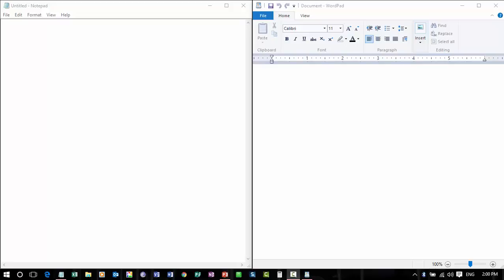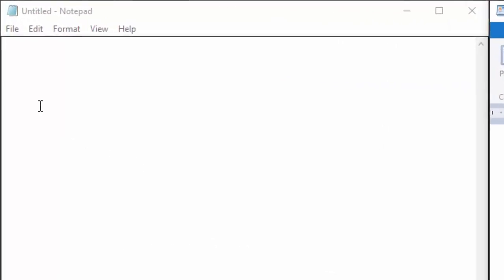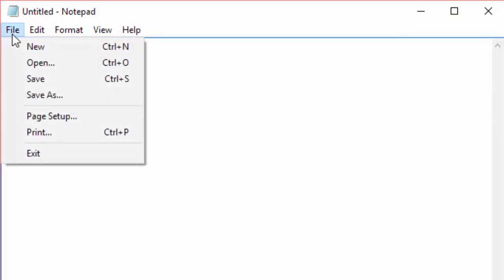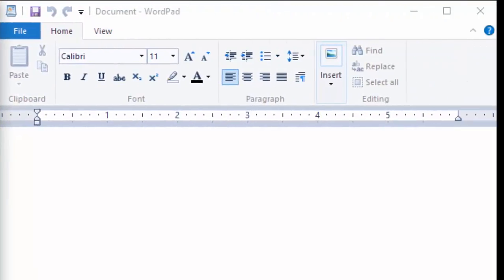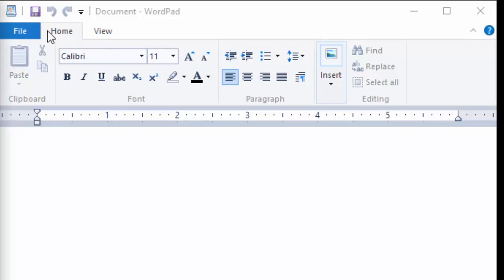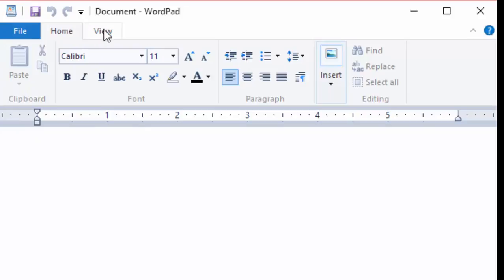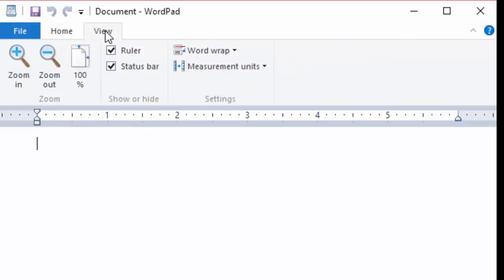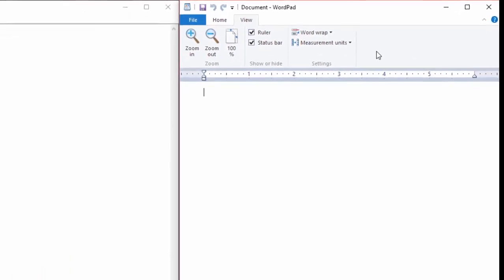91 - Basics of Menus - Demo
Basics of Menu